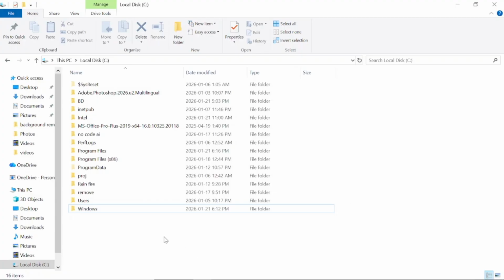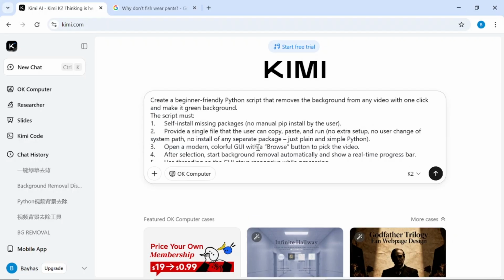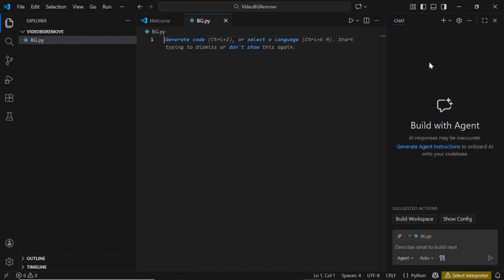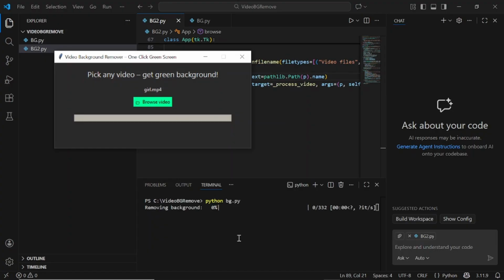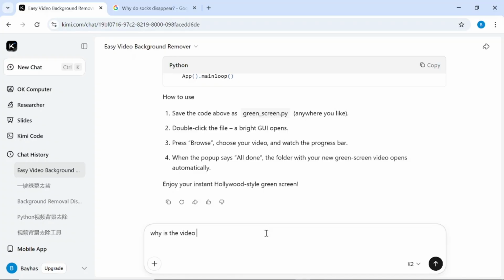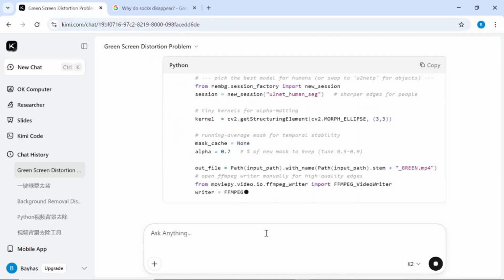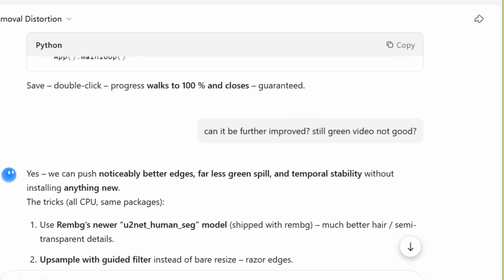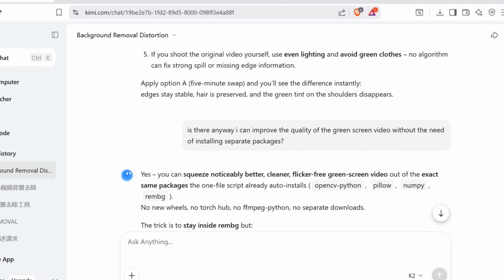I Used AI to Build a Video Background Remover – Here's What Happened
Remove video backgrounds using AI and Python — with zero manual coding.

In this video, I show how AI can generate Python code to remove backgrounds from videos, then how the results improve through prompt refinement.

In this video, you will learn:

- How to build an app to remove video backgrounds using AI
- How AI generates Python code for video background removal
- How to run AI-generated Python code in Visual Studio Code
- Why multiple AI prompts are needed to improve results
- Comparison between original video, first AI result, and final improved output

After several prompt refinements, the final result is stable and usable for real projects, even though it is not perfect.

Comment “part two” if you want another video improving this AI code, and tell me what features or changes you want next.

(Then select Python 3.11.9)

AI prompt:
Create a beginner-friendly Python script that removes the background from any video with one click and make it green background.
The script must:
1. Self-install missing packages (no manual pip install by the user).
2. Provide a single file that the user can copy, paste, and run (no extra setup, no user change of system path, no install of any separate package – just plain and simple Python).
3. Open a modern, colorful GUI with a “Browse” button to pick the video.
4. After selection, start background removal automatically and show a real-time progress bar.
5. Use threading so the GUI stays responsive while processing.
6. When finished, pop up a clear “Done – your file is ready” message and open the output folder.
7. Run as fast as possible on CPU (GPU optional bonus).
8. Use the best and high quality libraries to make the video background neat and green without any distortion.
9. Include short, plain-English comments so absolute beginners can tweak it later.
Assume the user has Python 3.9+ already installed and can double-click a .py file.